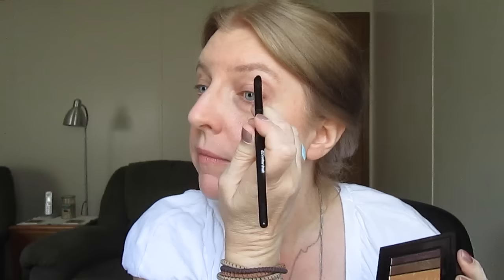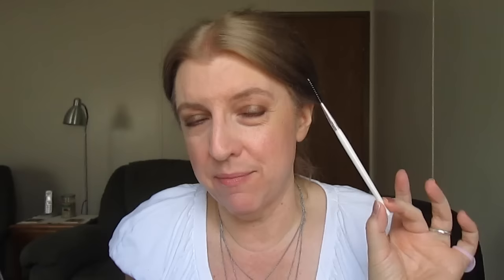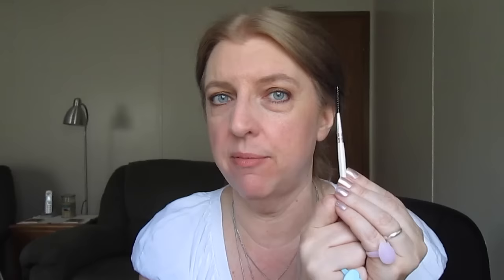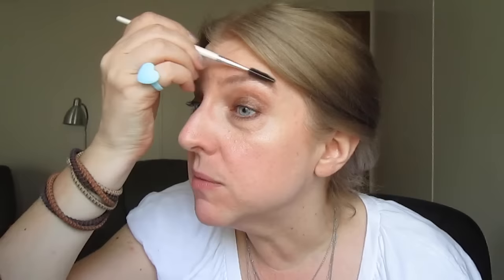MAC BROWNLUXE PALETTE TUTORIAL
What I'm wearing:
Shirt is Sofia Vergara from Kmart
Necklace: H&M
Bracelets: They're headbands, LOL!
Rings: From the LE Hard Candy polishes (anniversary collection)
Nails: Island Girl nail color in Kona Coast (Island Girl is available at ABC Stores)
Watch: Walmart

Makeup:
eos lip balm
Maybelline Instant Age Rewind Dark Spot Treatment
Benefit Cosmetics Ooh La Lift Treatment
Maybelline Baby Skin Foundation Primer
Maybelline SuperStay Better Skin Foundation in Ivory
Maybelline SuperStay Better Skin Concealer in Light
Maybelline Fit Me Foundation Stick in Pure Beige (contour primer)
Wet n Wild Contouring Palette in Caramel Toffee (contour only) (available only at Walmart)

Products used in tutorial:
MAC Veluxe Pearlfusion Brownluxe Eyeshadow Palette (purchased for $28.00 at Cosmetic Company Store (CCO). This also retails for $40.00 at any place that sells MAC Cosmetics
Maybelline Master Kajal cream kohl eyeliner in Onyx Rush
CoverGirl SuperSizer masacara
e.l.f. eyebrow kit in Ash
L'Oreal Colour Riche le Matte velvety full coverage lip colour in Game, Set & Matte